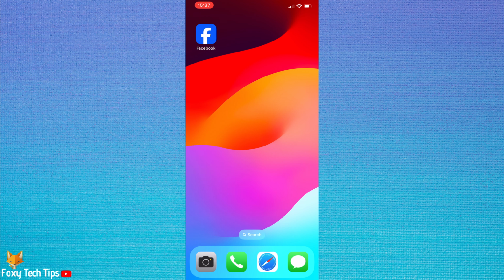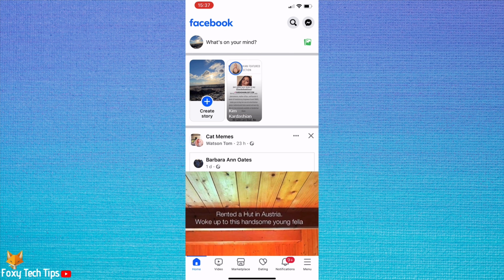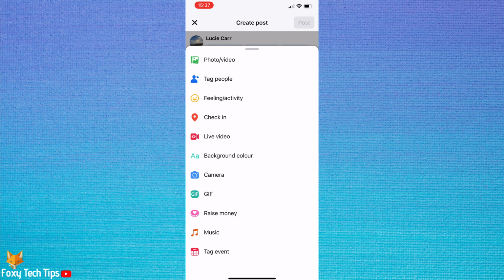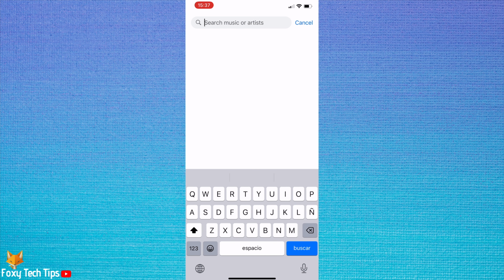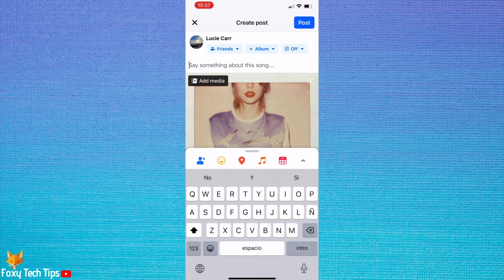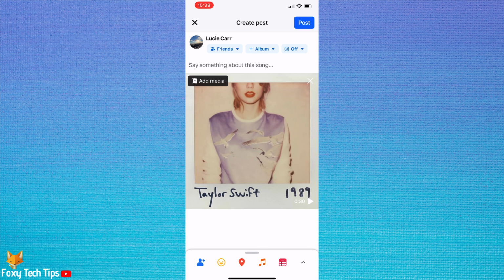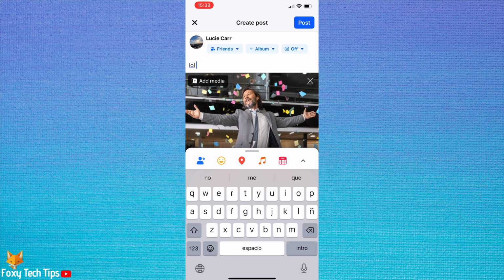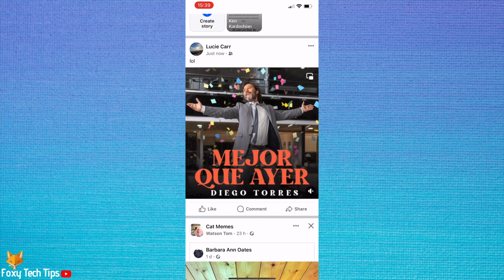How To Add Music To Facebook Posts On Mobile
Easy to follow tutorial on adding music to Posts on the Facebook app for mobile. Want to make a post on Facebook that includes music? Learn how to do it now!

Steps:

Go to make a post like normal, scroll down the options that appear at the start of making a post, and then tap music.

If the options don't appear, you can swipe up from the bottom of the screen to open them.

Here you have many songs to choose from, you can also search for songs and artists in the search bar at the top.

Tap a song to select it.

You can write something in the text box above the song if you like.

If you want to change to a different song, tap the ‘x’ in the top right corner of the song.

Tap ‘post’ and your post will be posted with the music you chose.